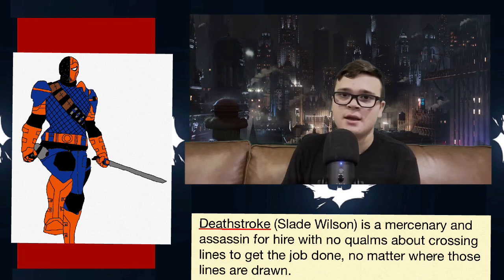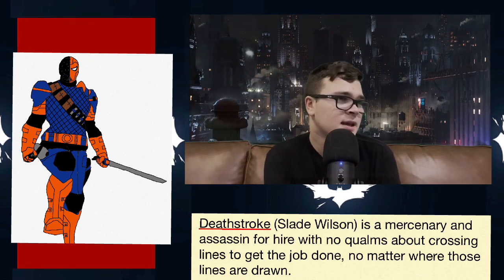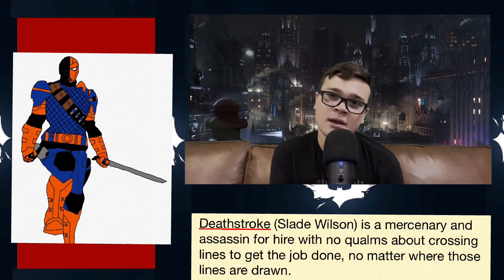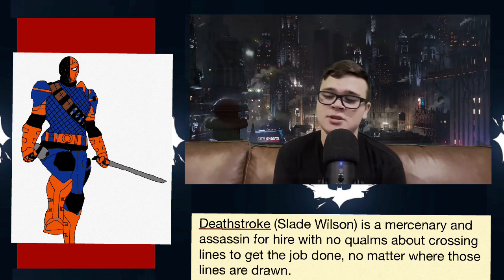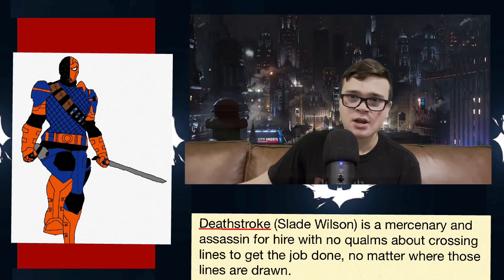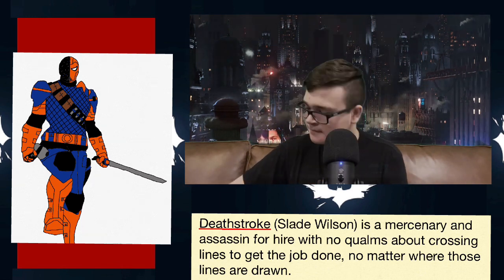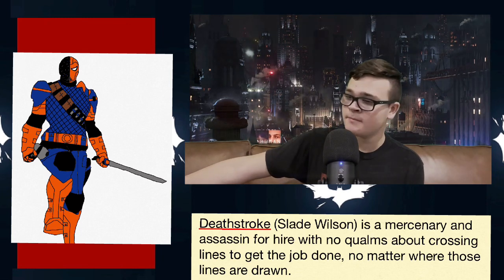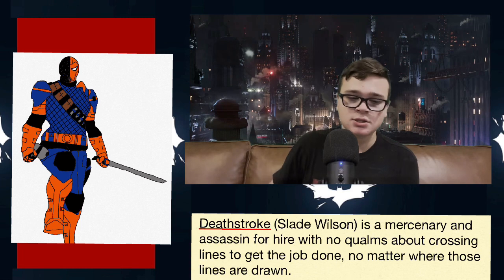My Pitch for a Original Batman Movie: Batman Year 1.